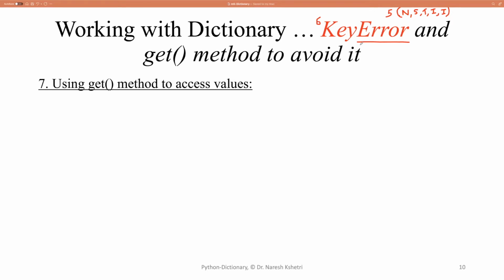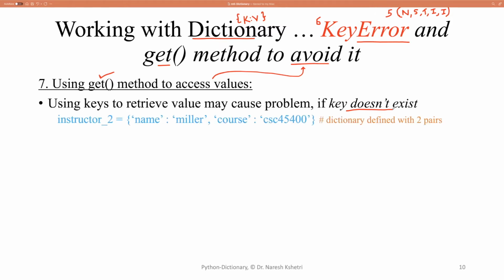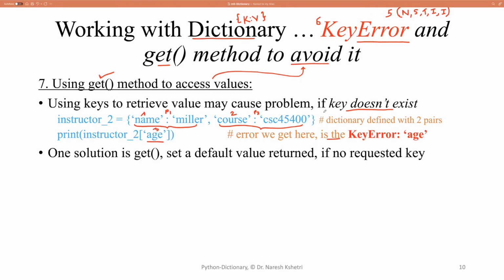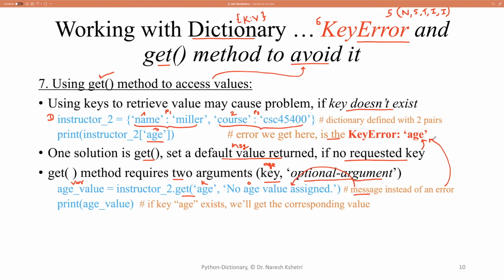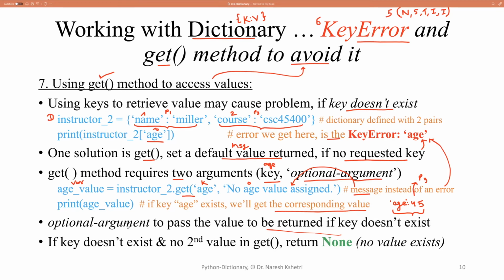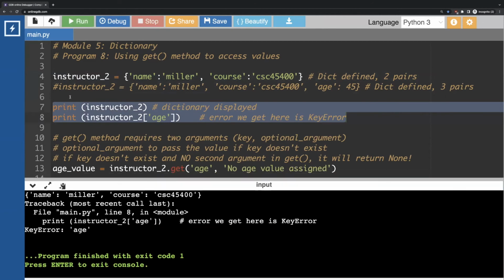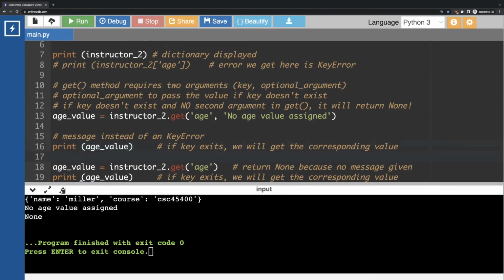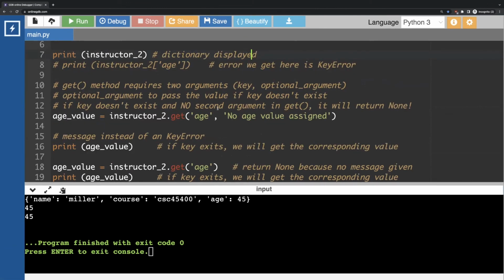Python | KeyError | avoid via get() method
* Hello everyone, welcome back, in this video, I am explaining the concept of KeyError (that often arise with Dictionary & Set data type).

* One solution to KeyError is the get ( ) method. We avoid and fix the KeyError with the help of Python program example in this video.

* Video recorded on: Zoom, Video edited on: iMovie version 10.3.5 (at iMac)